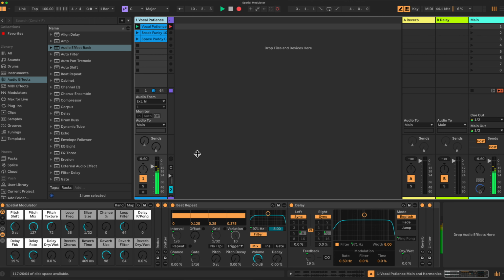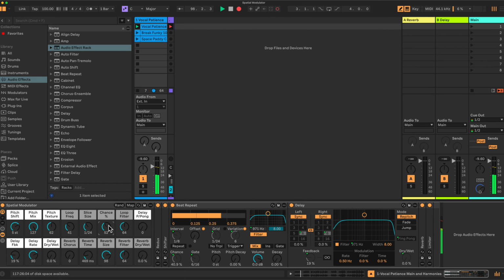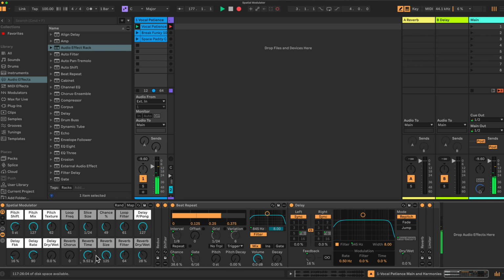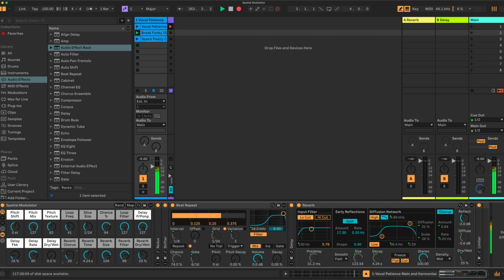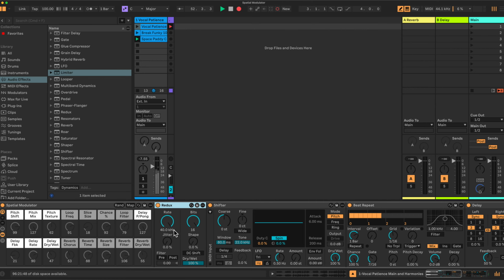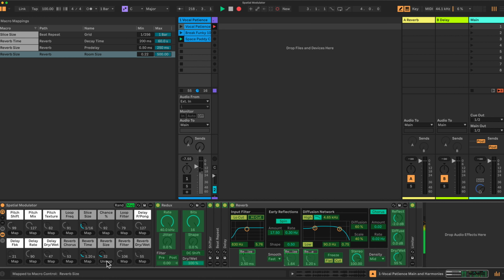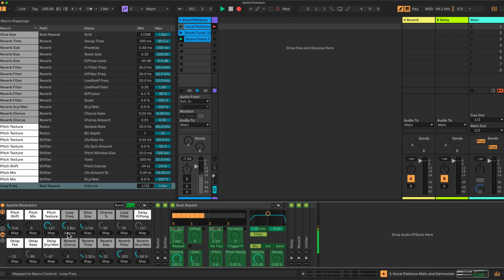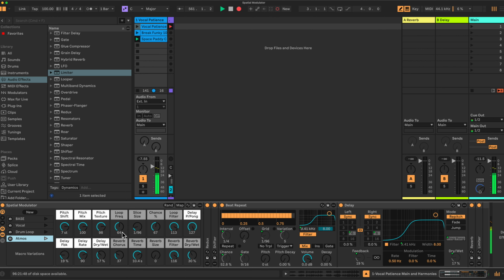Build a Spatial Modulator: A Hint of Microcosm, Perhaps.. (Ableton Live 12)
Use Ableton Live to create Hologram Microcosm style effects for looping, ambient and glitchy musical inspiration. The Effect Rack bring a flavour of the Microcosm's glitch functionality to Ableton Live users. The rack uses stock Ableton 12 Standard and Suite effects, nothing more needed, and this Ableton tutorial shows you how to go about building it for your music.

This Effect Rack requires Ableton 12 Standard or Suite versions to work

00:00 Intro
00:35 Sound Demo
03:24 How the Effect Rack works
15:02 Set up the Rack
25:08 Macro settings
25:18 Rack testing